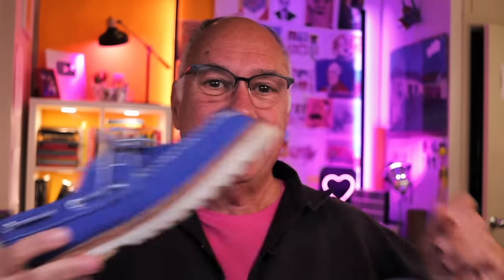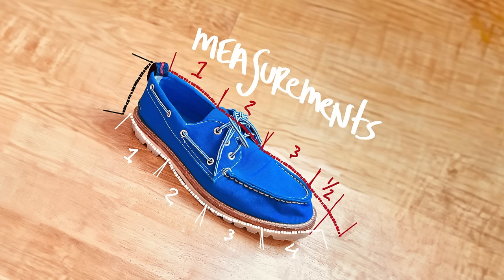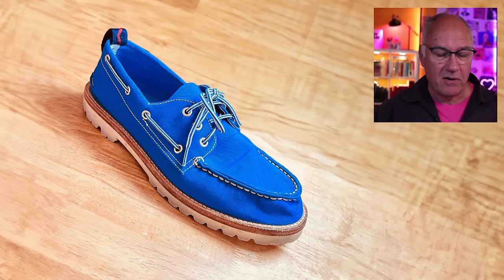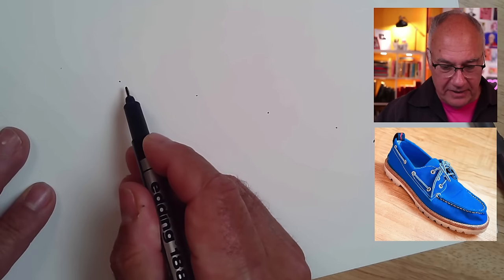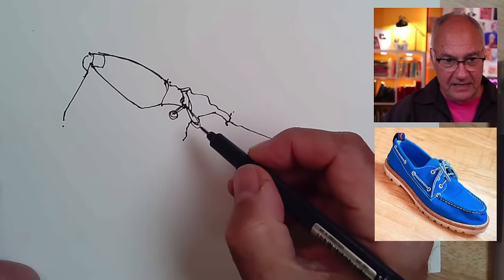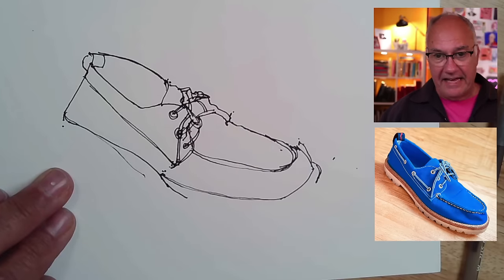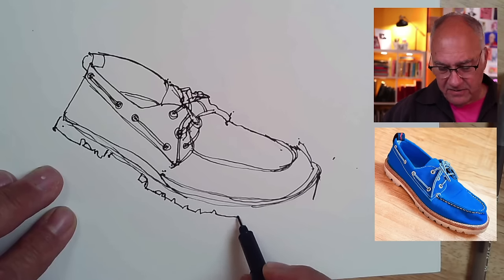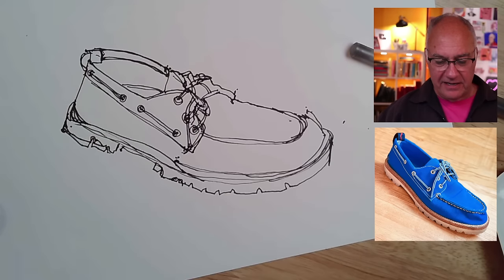2 Tips for More Accurate Drawings! How to Draw #8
Today, I'm tackling a challenge we've all faced: getting our drawings just right. Ever noticed how sometimes the smallest details can make a huge difference in your artwork? Well, I'm about to share a couple of powerful tools that will help you nail those details every time: understanding proportions and utilizing landmarks. Whether you're new to drawing or looking to refine your skills, this tutorial will be a big help (I hope!)

📚 Some of my Books:
📘 Art Before Breakfast: A Zillion Ways to be More Creative No Matter How Busy You Are (Amazon)
📗 Shut Your Monkey: How to Control Your Inner Critic and Get More Done (Amazon)
📙 You do you: Essays on being creative. (Amazon)

Share your thoughts and questions by replying to any of my essays.

Your support and interaction mean the world to me. Let's embark on this creative journey together!

Introduction to Drawing 00:00:00
Starting Exercise: Shoe Drawing 00:00:32
Understanding Proportions 00:01:36
Measurements and Landmarks 00:01:48
Practical Measuring Techniques 00:02:31
Drawing the Shoe: Step-by-Step 00:04:00
Adjusting and Perfecting 00:12:01
Final Overview and Tips 00:13:01